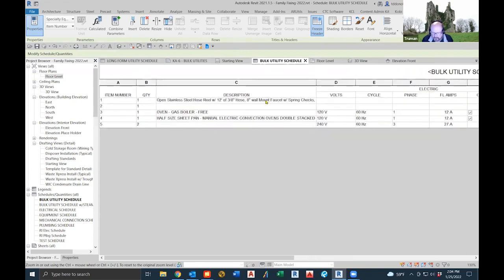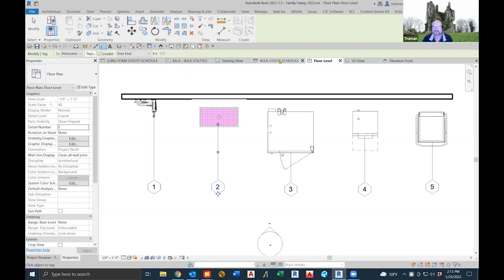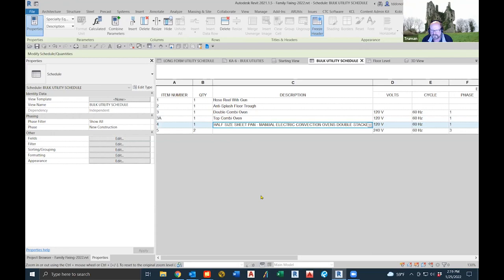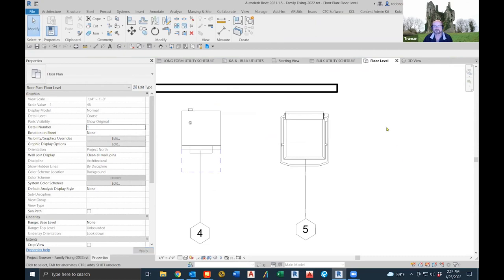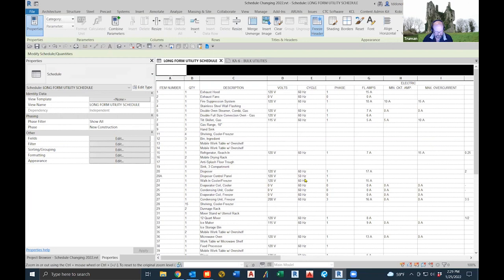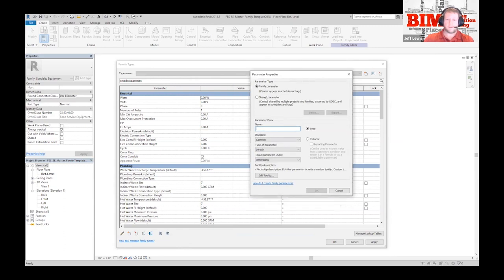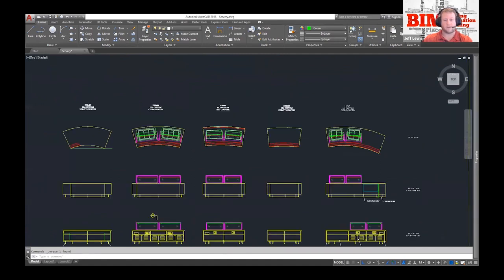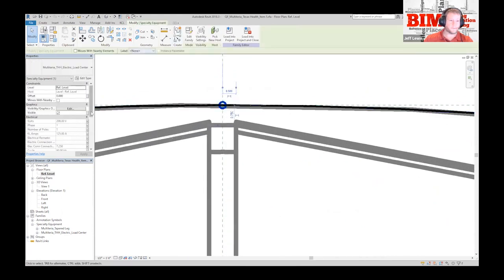Multiteria & FES Present REVIT Product Family Tutorial